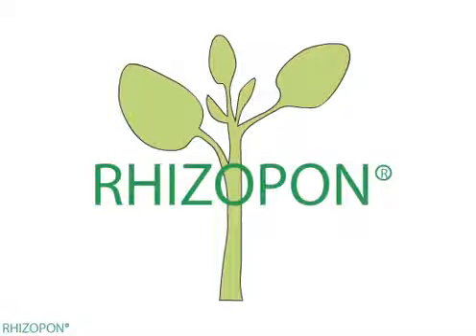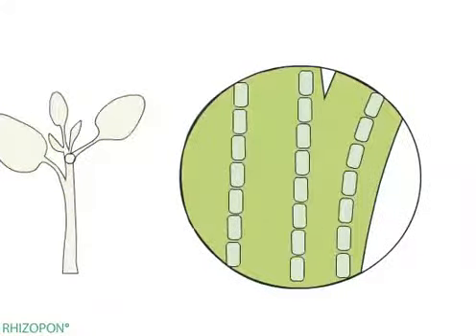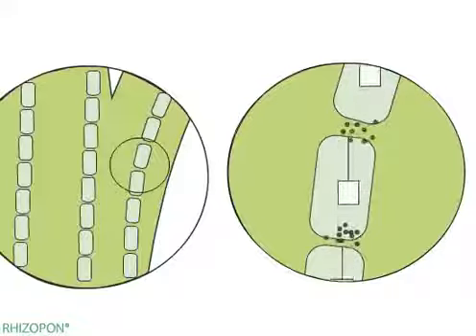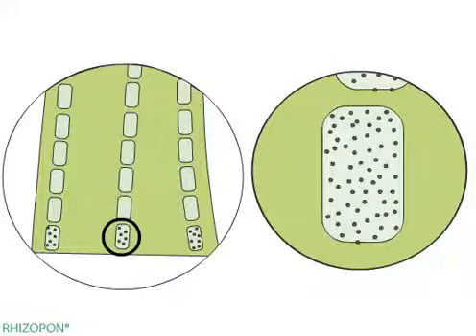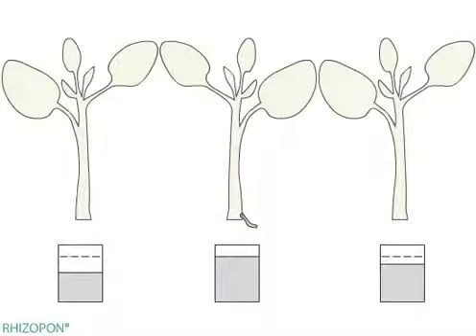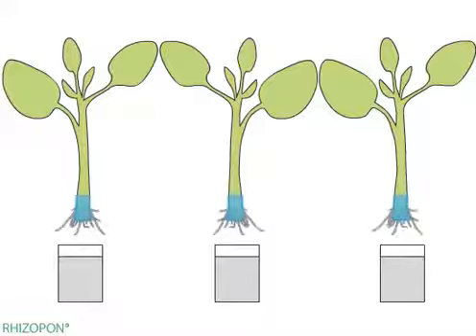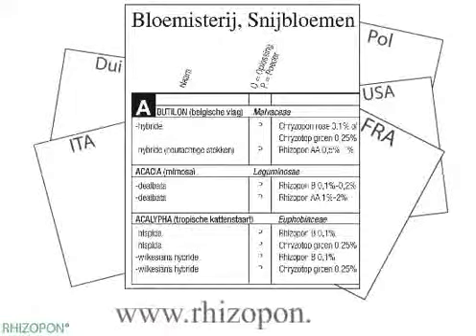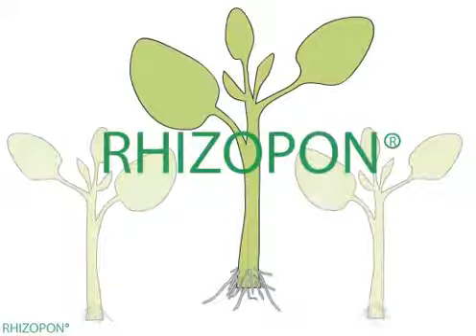Why roots are formed with Rhizopon